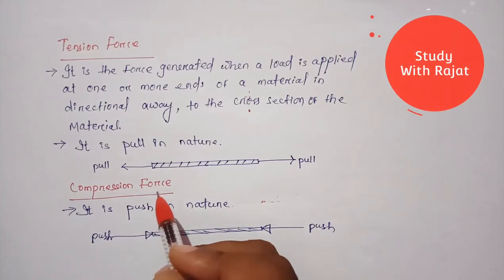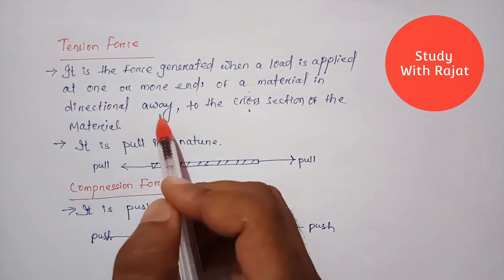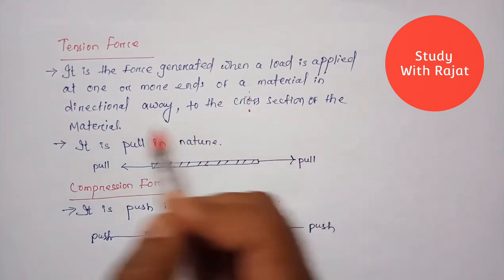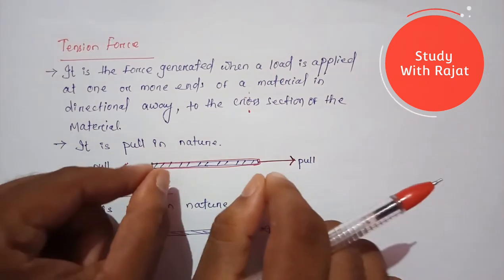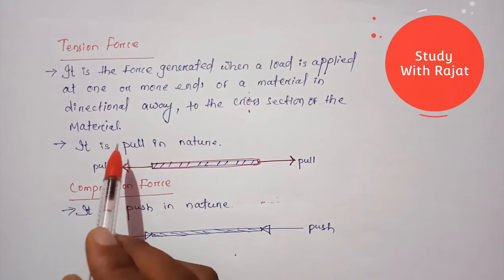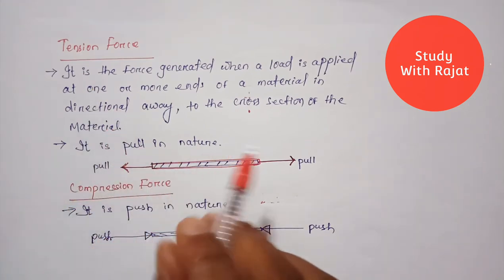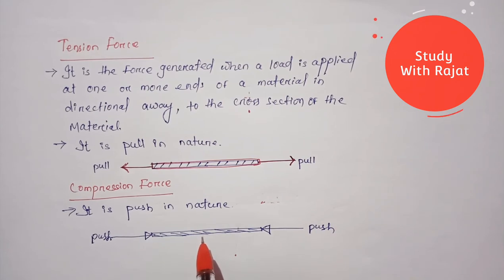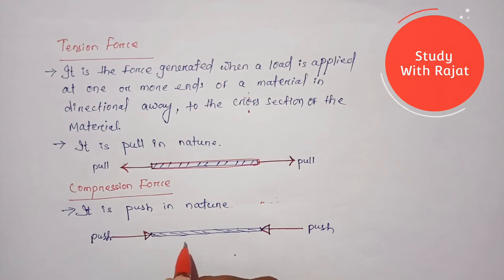Tension & Compression Force Explained | Engineering Mechanics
Learn the fundamentals of Tension and Compression forces in Engineering Mechanics.
In this video you’ll understand:
• Definition and difference between tension and compression
• Real-life applications in mechanical components
• Key formulas and example problems

Perfect for B.Tech/Diploma Mechanical Engineering students and anyone preparing for competitive exams.

📌 Watch till the end for practical examples!

Channel: Mech Magnet – Mechanical Engineering Tutorials